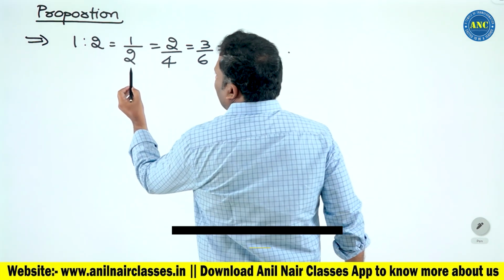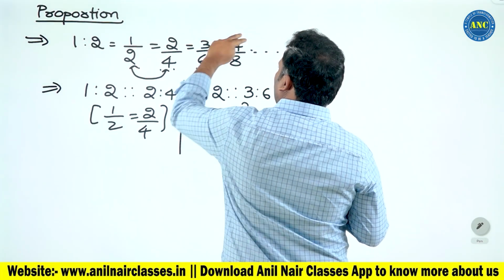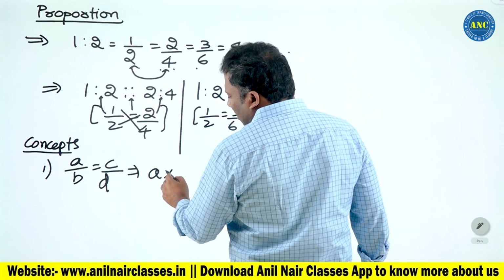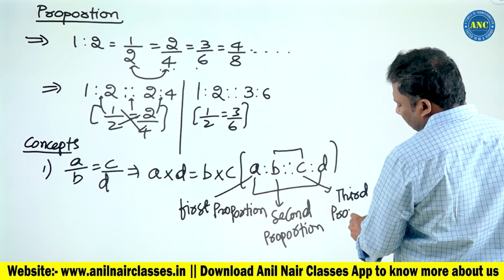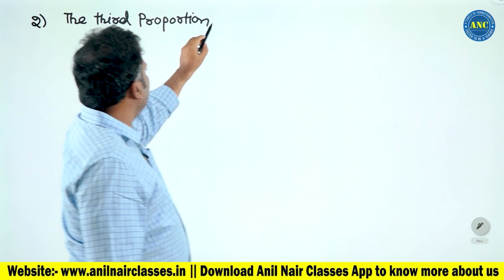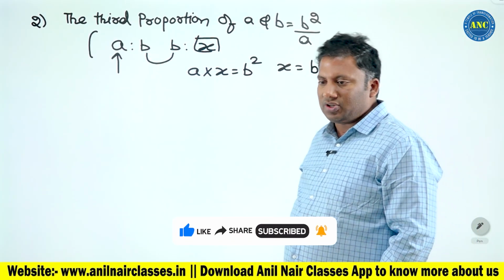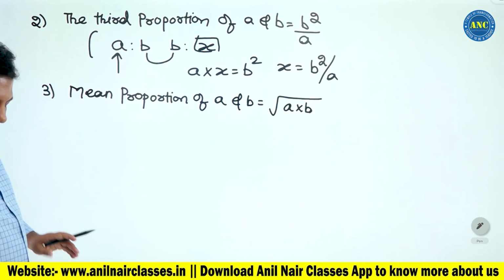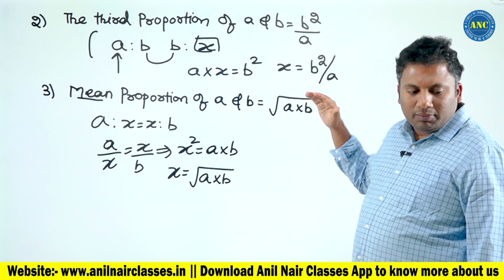Proportion Fundamentals -1 ( in English ) || SSC-CGL, Railways, Bank , CAT & Other MBA Exams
🎯 Ideal for Aspirants of:
✅ UPSC CSAT
✅ Railway Exams